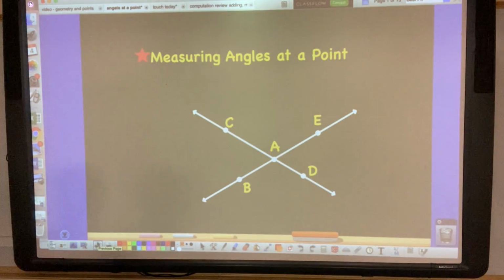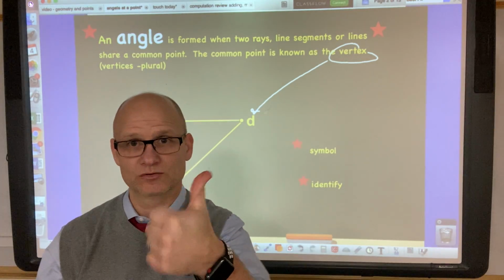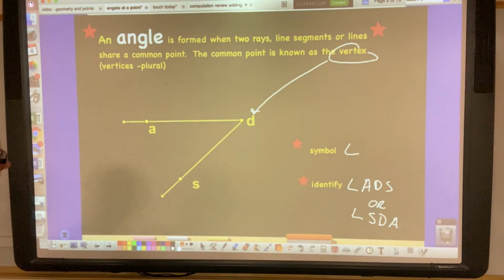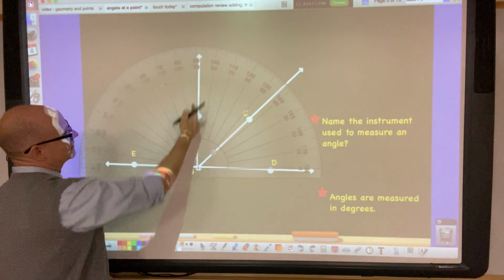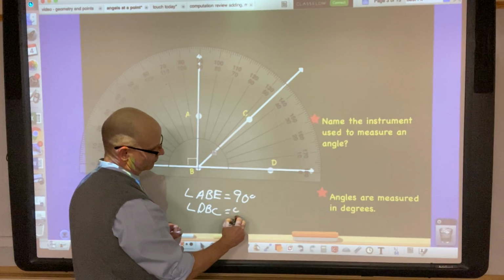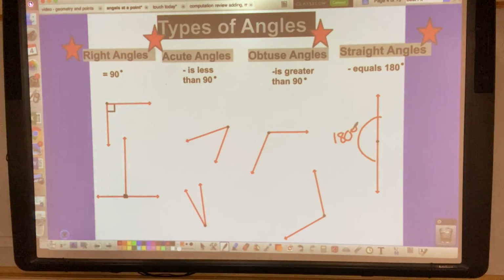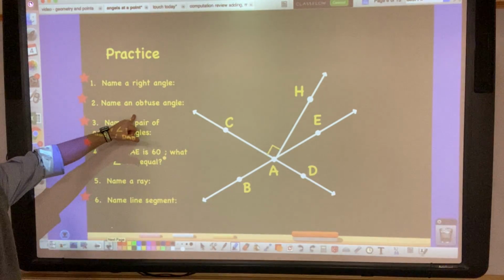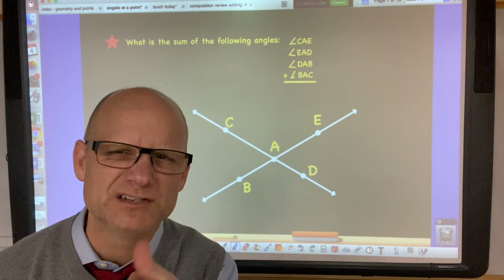Angles at a Point